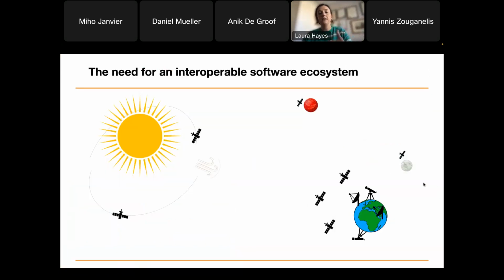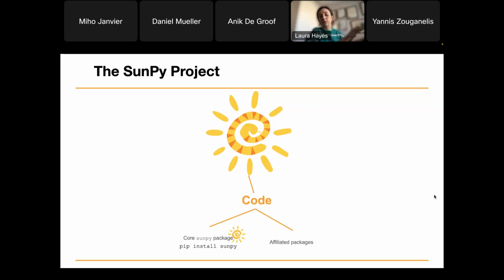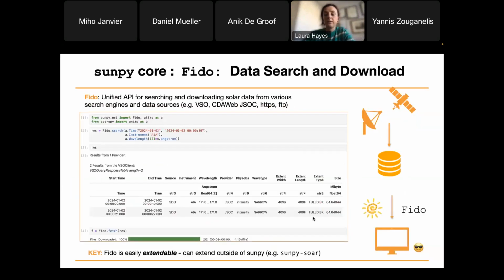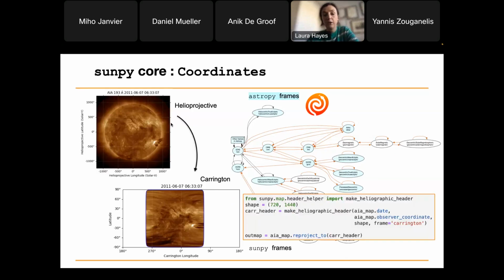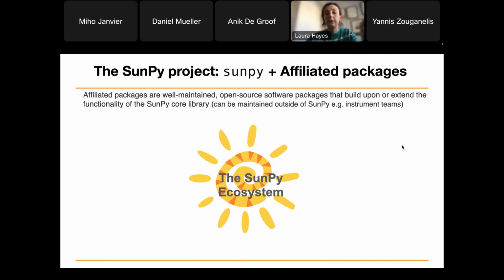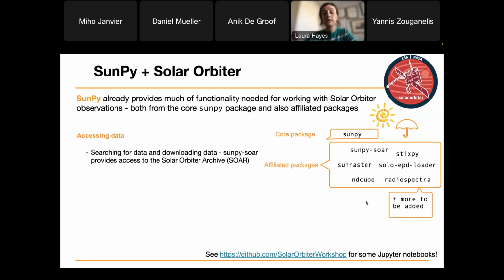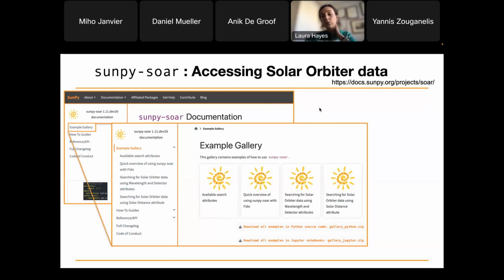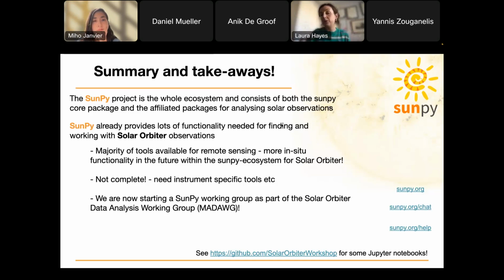Solar Orbiter webinar #1 Laura Hayes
In this first webinar of the series, Laura Hayes discusses Solar Orbiter data in the context of the SunPy environment.